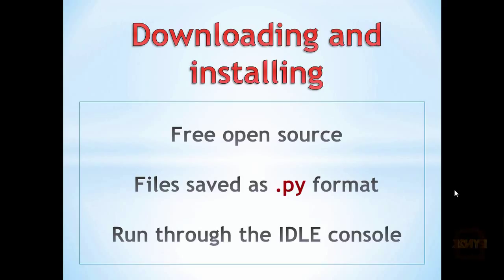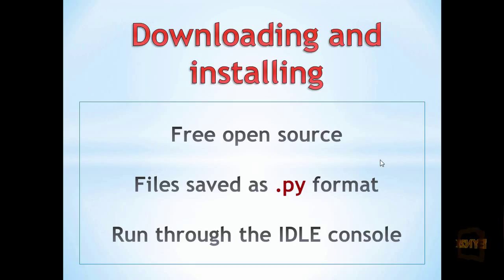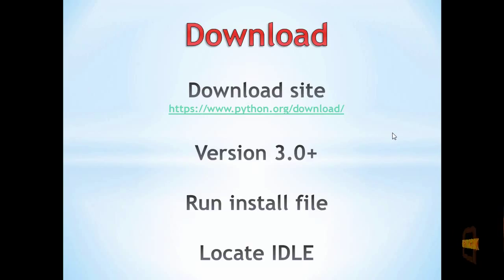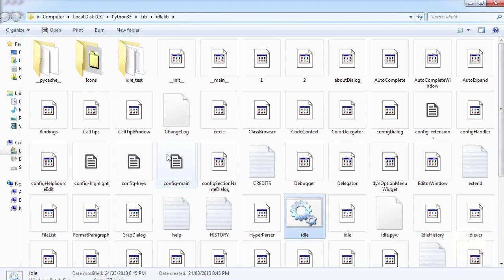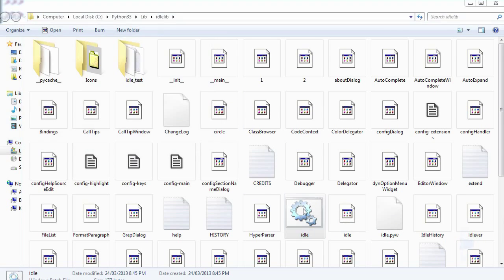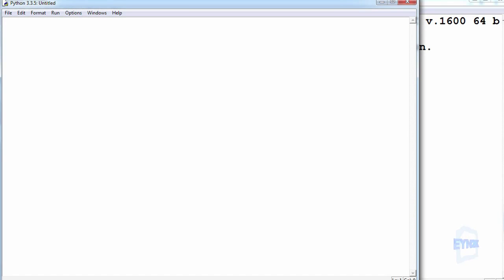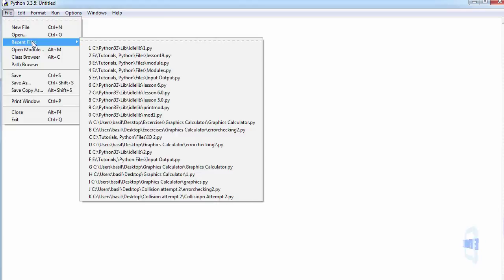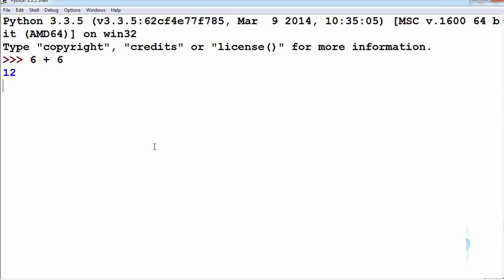Python Tutorial 0.0 - Downloading and installing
This video is great for a recap on Everything You Need To Know about Downloading and Installing Python. Please follow exercises (link at the end of video) if you are new to Python or we have not explained it well enough).

Blender 3D